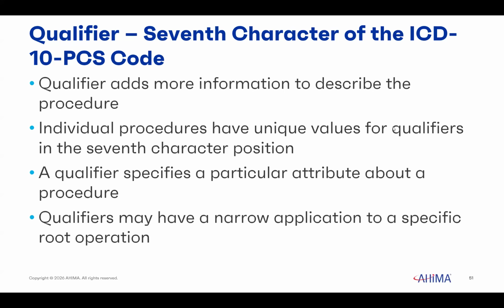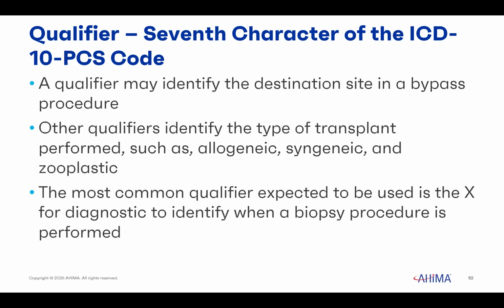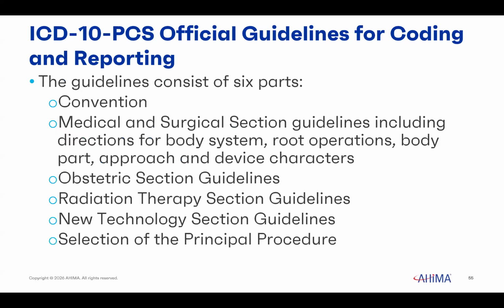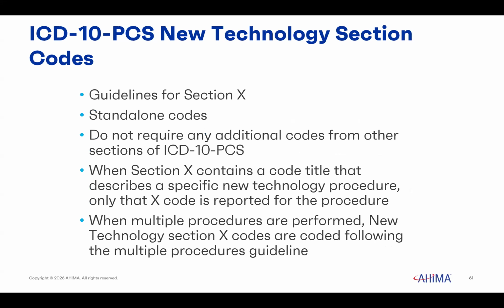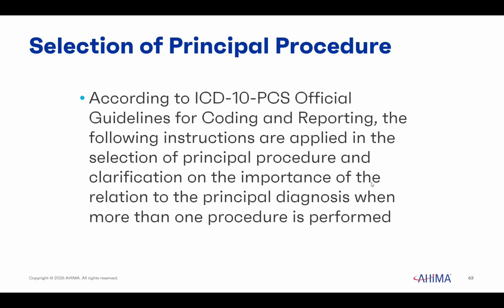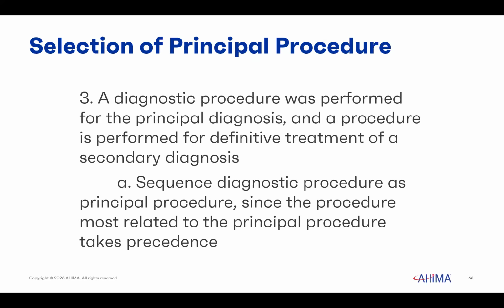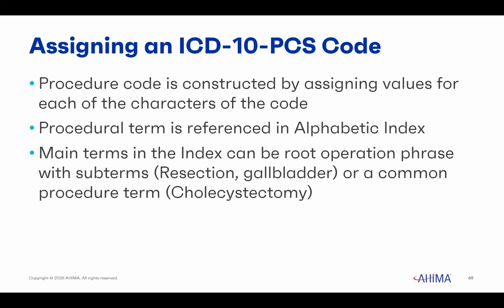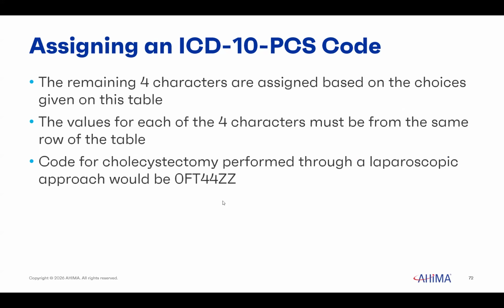HIM 271 CH 3VIDEO LECTURE #3